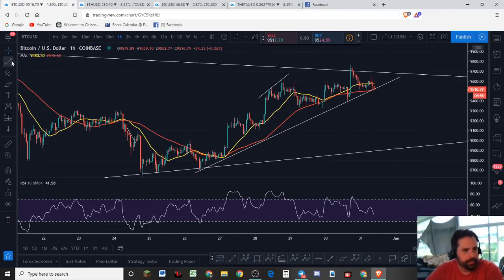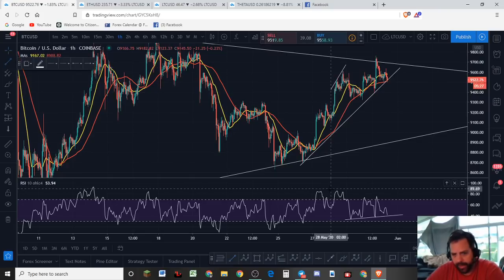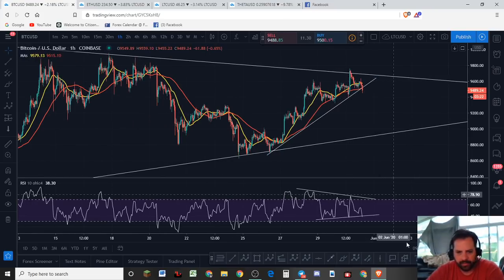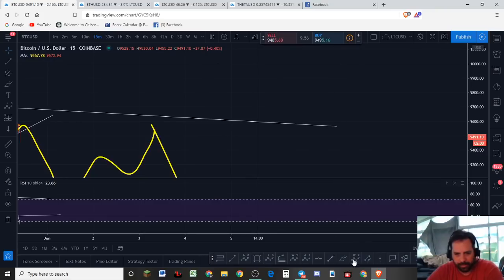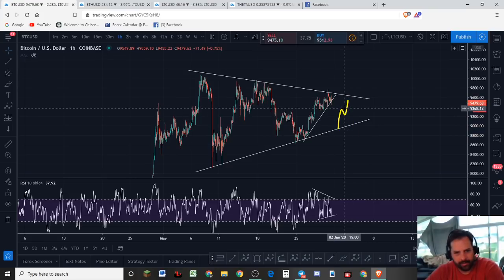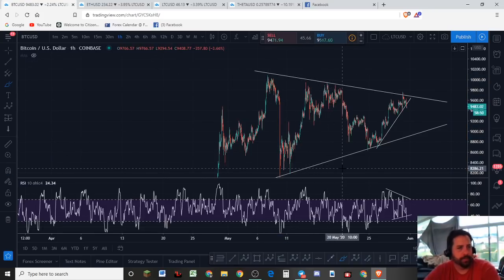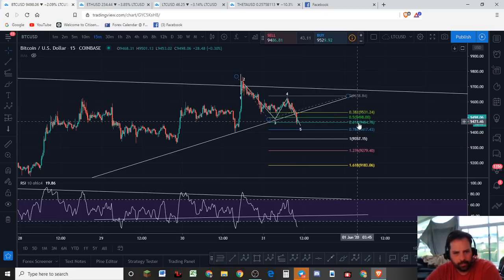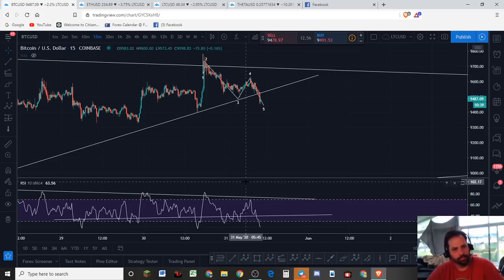BITCOIN is Hovering in a major no man's land area. What are the possibilities?